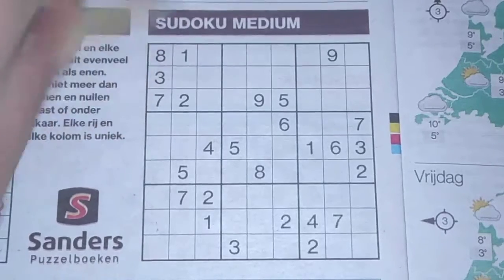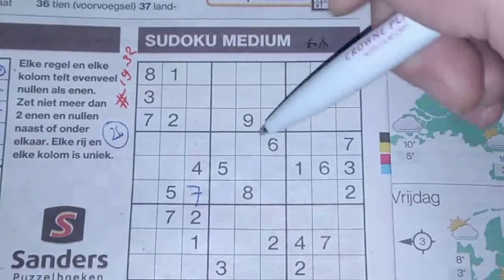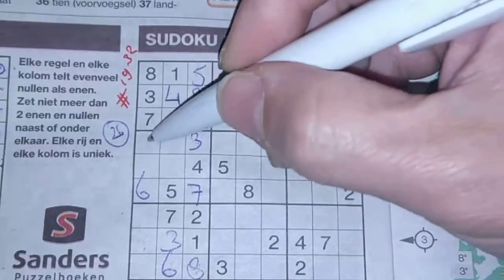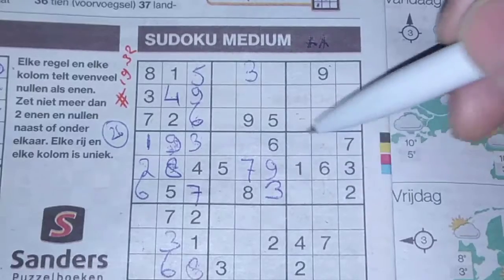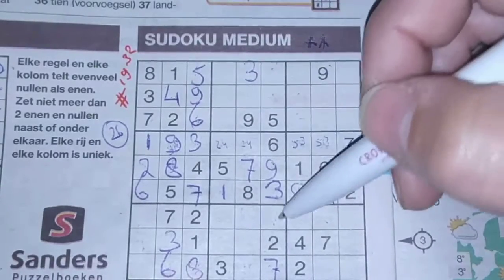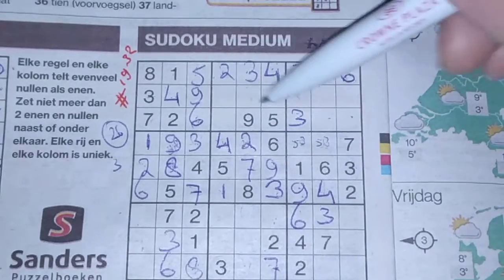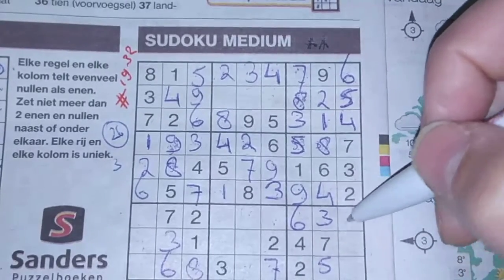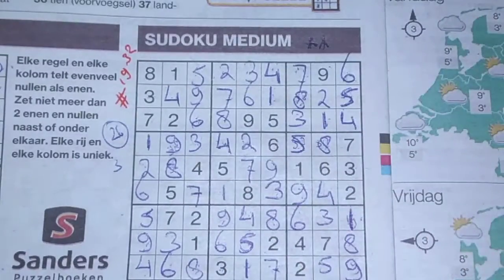Overlooked Again? (#1932) Medium Sudoku puzzle. 11-25-2020 part 2 of 3